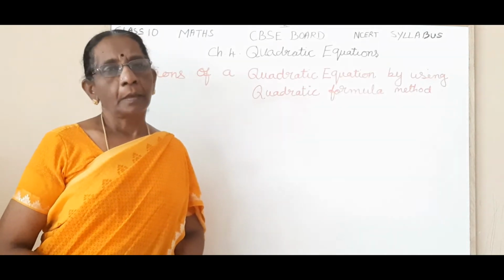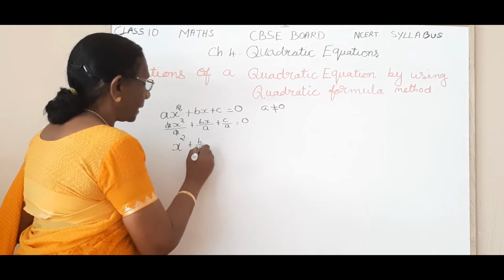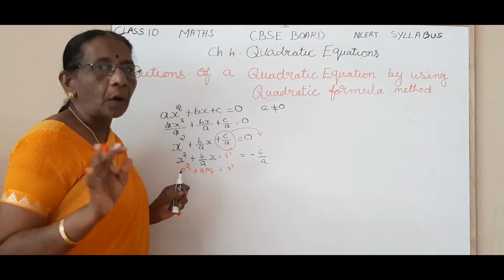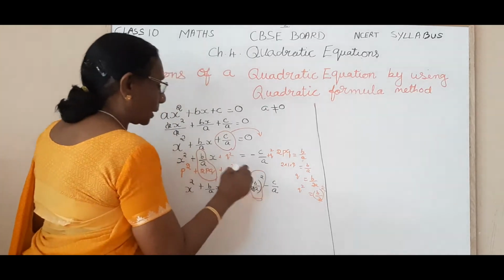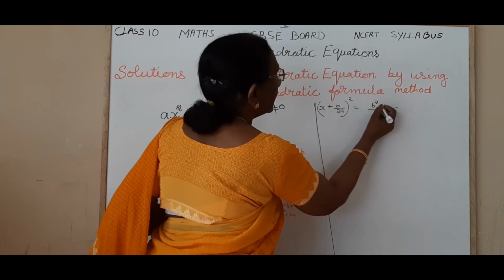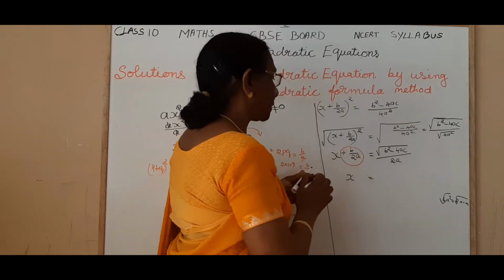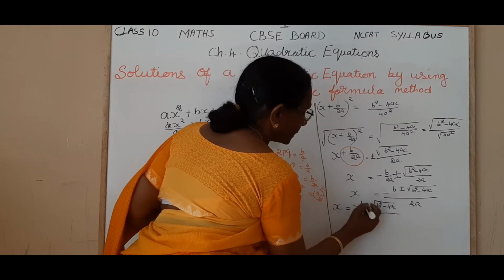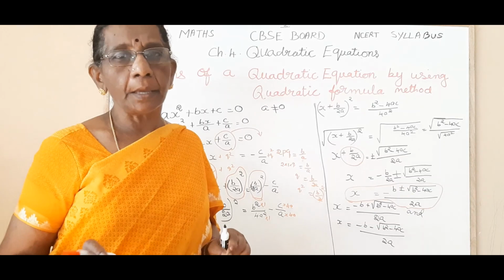CBSE Class X# Mathematics CH - 4 Quadratic Eq - Quadratic Formula Derivation - Session 8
Video explains about the derivation of Quadratic Formula for Quadratic Equations.